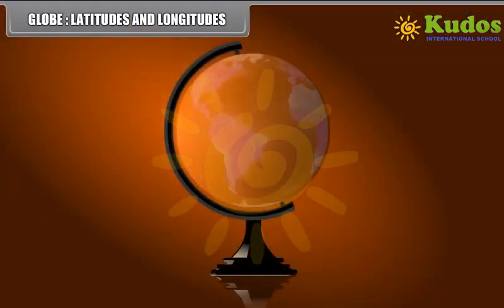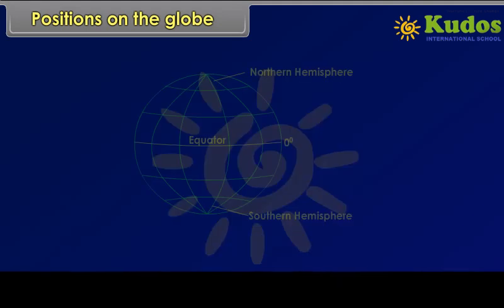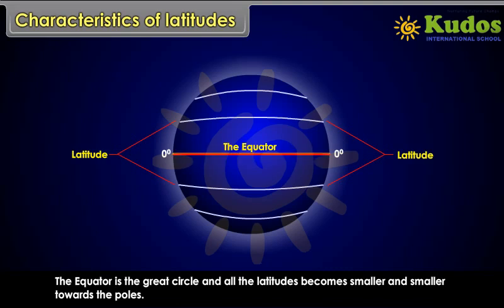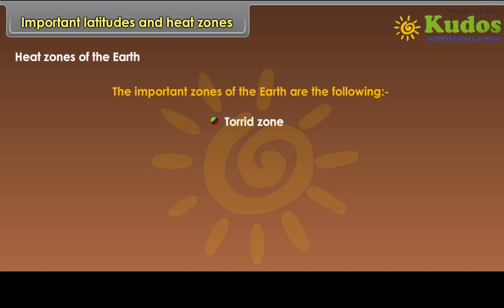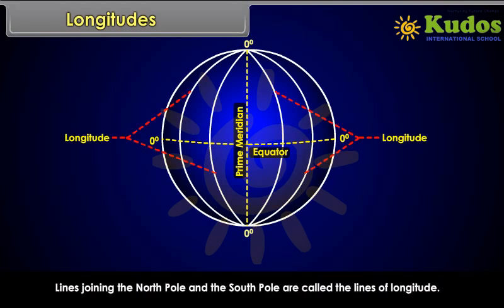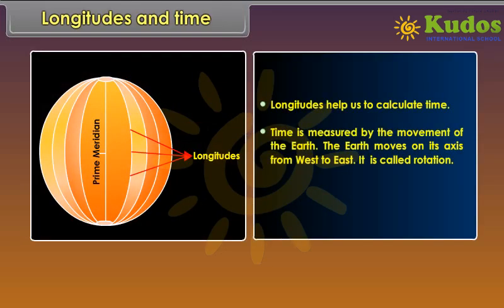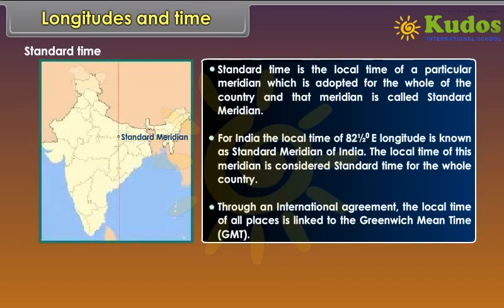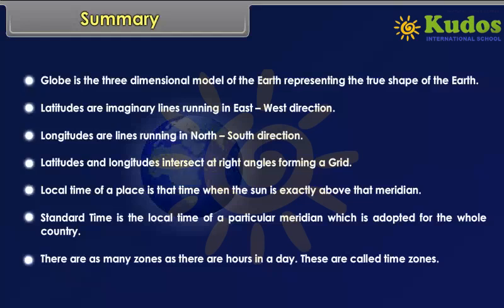Class 6th SOCIAL SCIENCE LATITUDES AND LONGITUDES